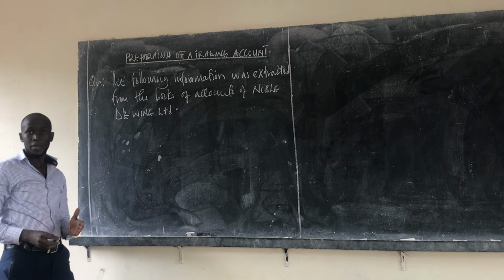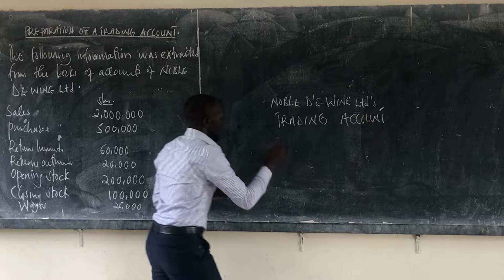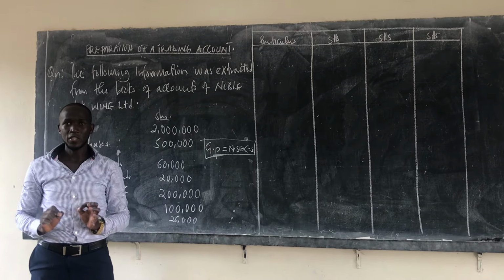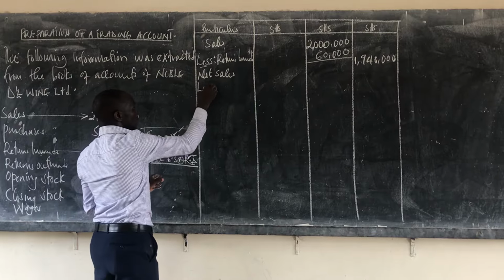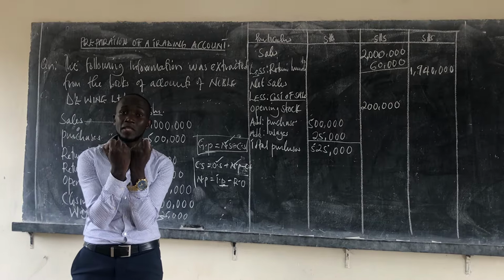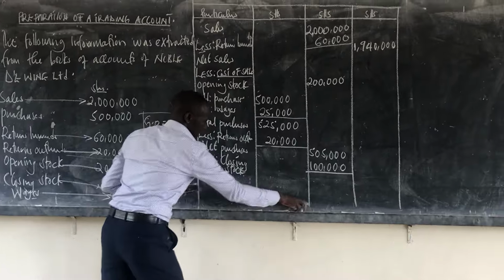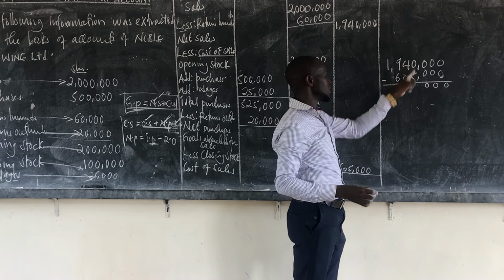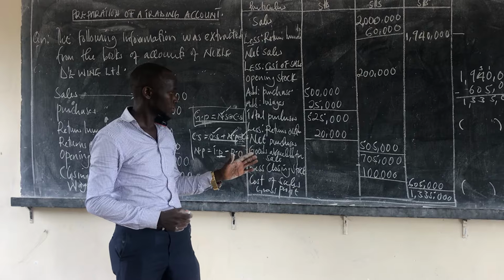Trading account- Practical Example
In this video, I have given a thorough explanation on how a trading account can practically be extracted from the books of accounts of any business. Let us learn together as we enjoy.